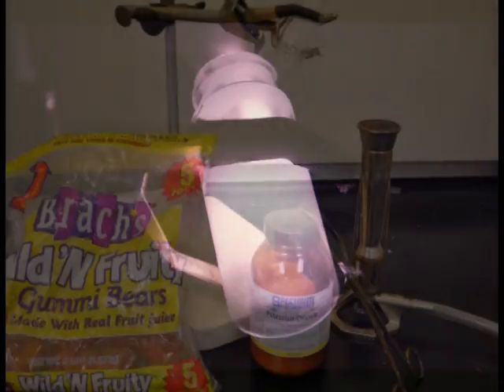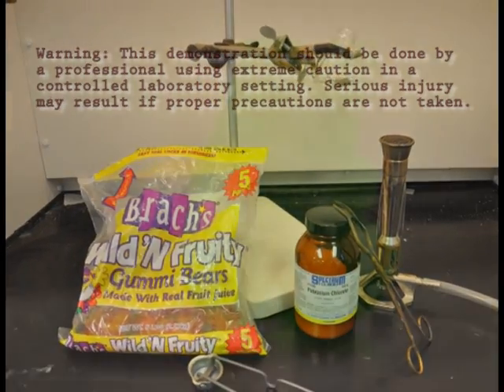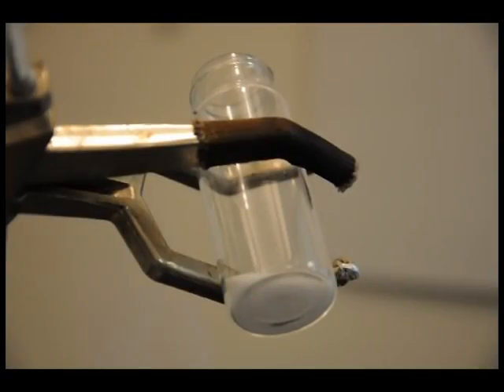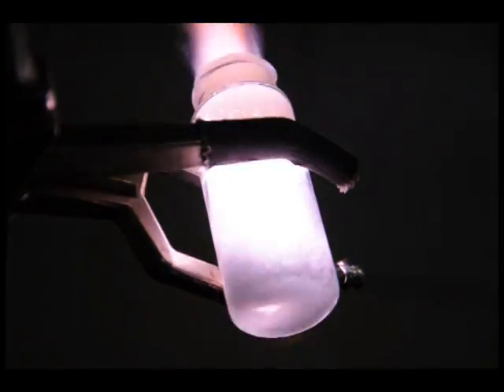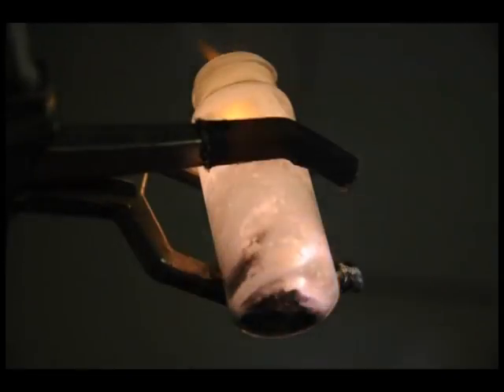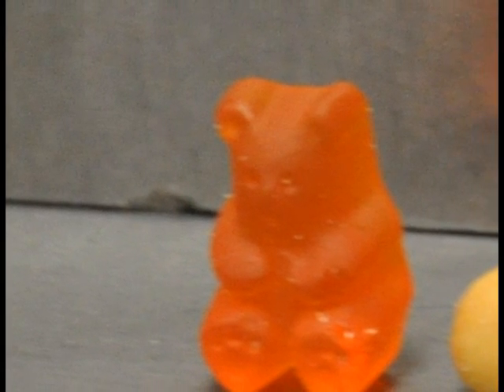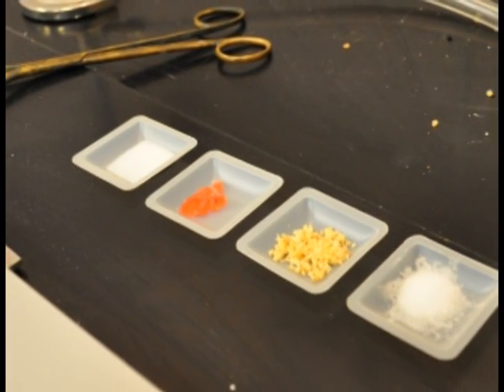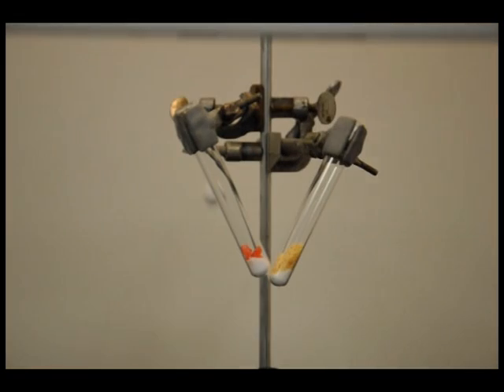Dancing Gummy Bear - Outreach Chem Eng, University of Utah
This demonstration displays the strength of Oxidation-Reduction reactions. When a gummy bear is mixed with molten potassium chlorate, its sugar breaks down into CO2 and H2O, while the potassium chlorate becomes potassium chloride. The reaction is vigorous and creates a great deal of heat and an impressive purple flame.